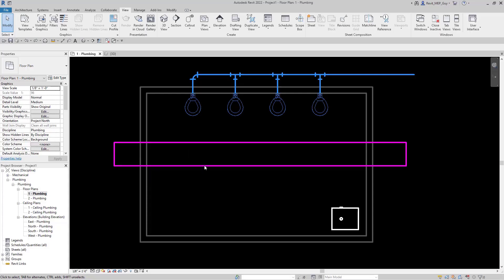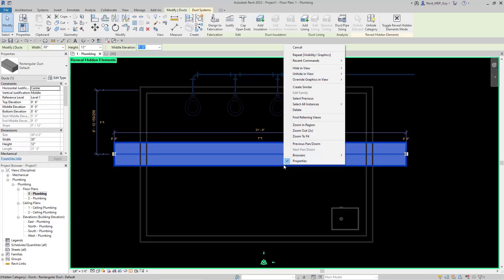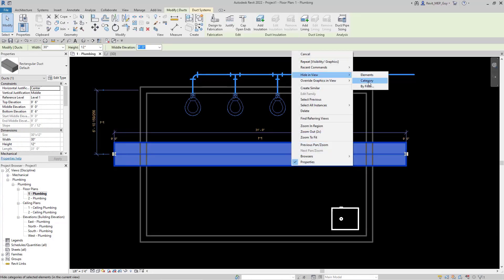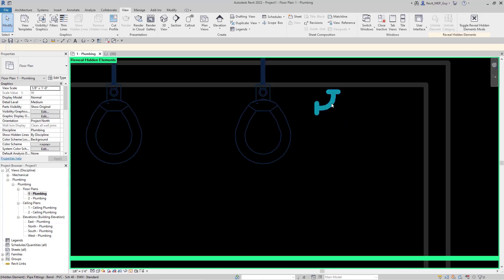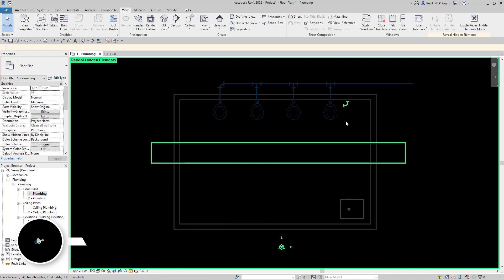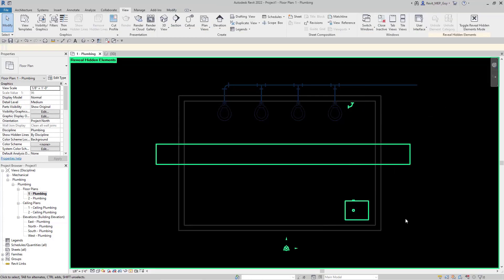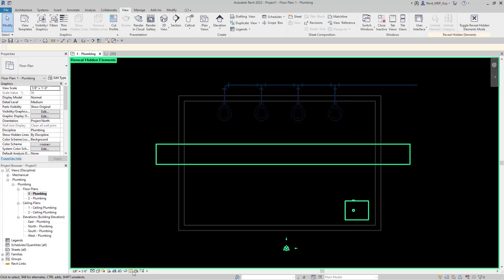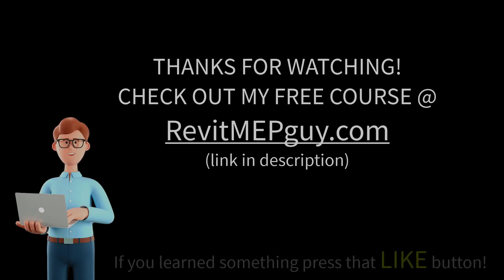An Easy Way to Control Visibility Graphics in Revit MEP